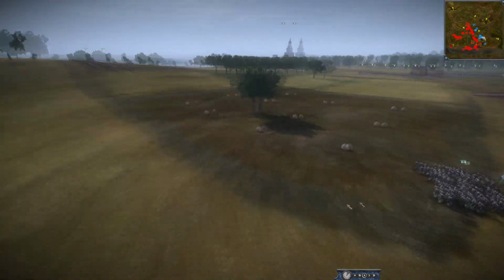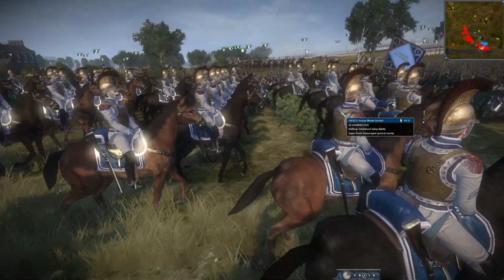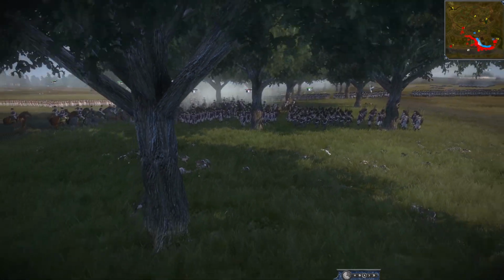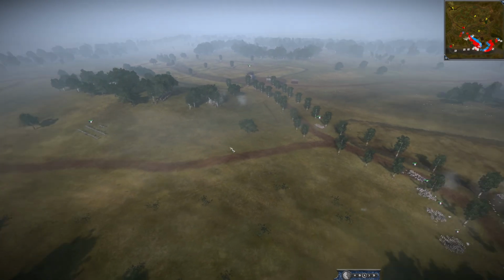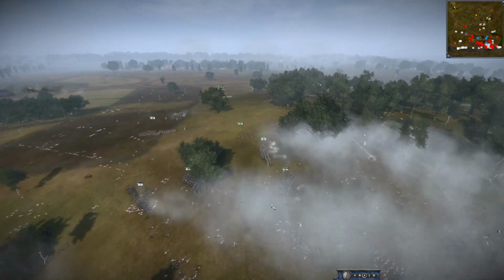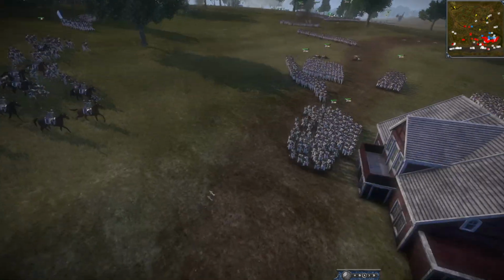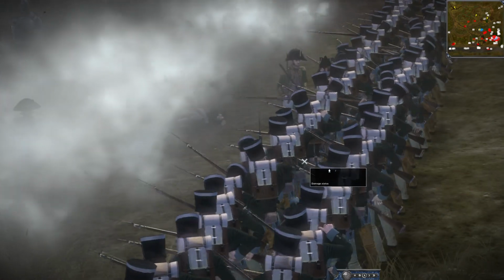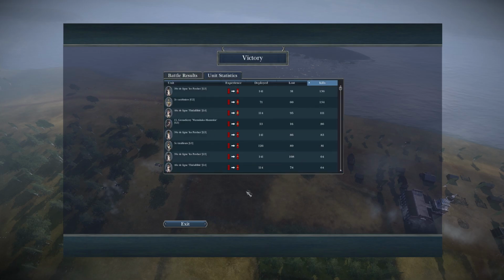A Gambling Maneuver! Napoleonic Total War 3 4v4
Today we see a fight that starts as a flanking maneuver that quickly dissolves into a chaotic struggle of trying to flank the enemies flank! France holds a thin line gambling that they can punch a line through the coalition's flank! Will the strategy pay off? Or will the united coalition take the win!